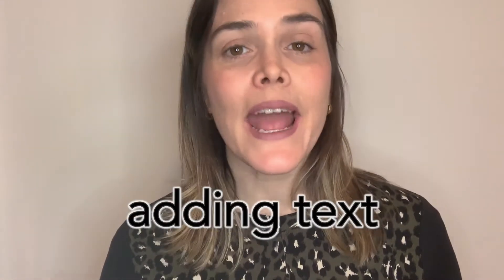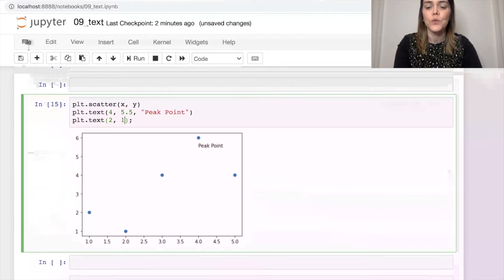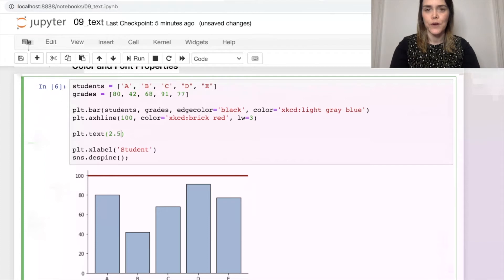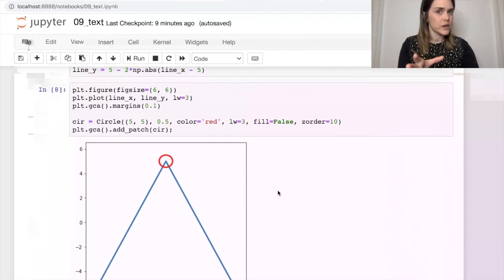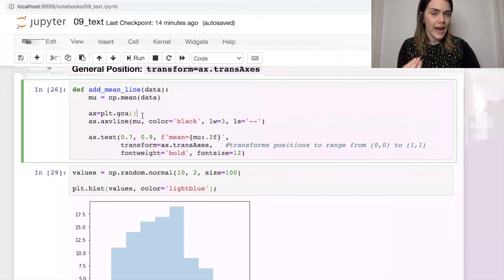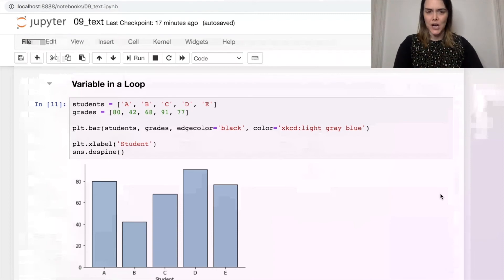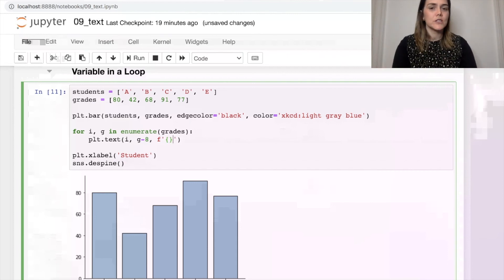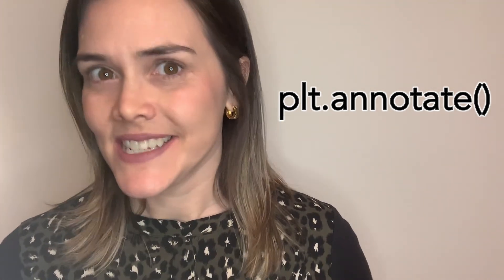Add TEXT to MATPLOTLIB figures || Python matplotlib text with plt.text() || Matplotlib Tips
Learn how to add matplotlib text with this matplotlib tips tutorial!  I walk you through the basics of adding text to matplotlib, and then I show you several examples of text styling and usefulness.  I discuss the three main arguments to plt.text: x-position, y-position, and the text string.  Then I show you how to change the horizontal alignment or vertical alignment of your text.  We go on to discuss styling with your pyplot text function through a series of examples, including changing the matplotlib text font size, the matplotlib text color, as well as how to include a matplotlib text box using the argument bbox.  I close out with two very important concepts through examples: 1) adding text at a general position by leveraging the transform property and 2) adding text based on a variable.  For the final example, I show you how to loop through a list of values and annotate a bar plot with text based on a variable.

0:00 Motivation
0:29 plt.text Basics
2:35 Text Styling: Font properties and bbox
5:37 Text at a General Position
7:36 Text by a Variable
10:39 Conclusion (vs plt.annotate)